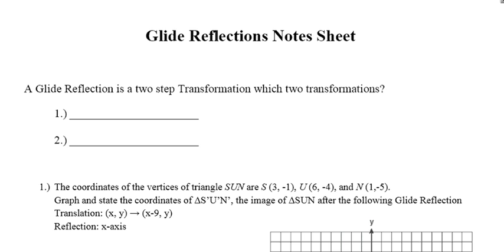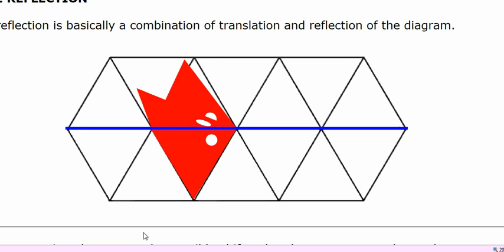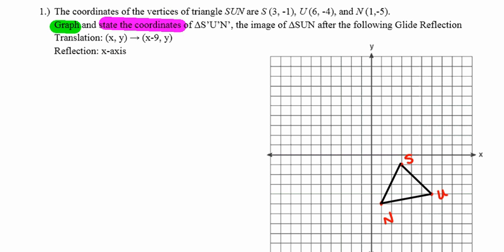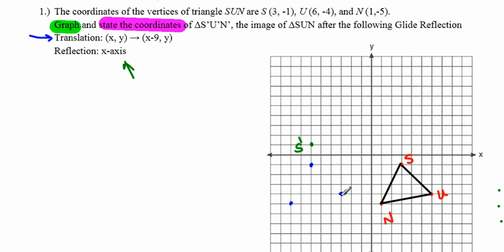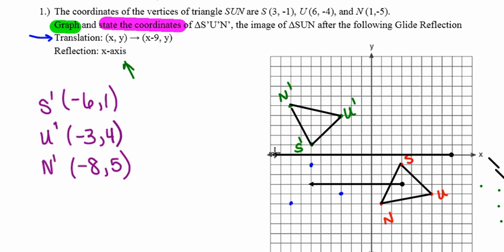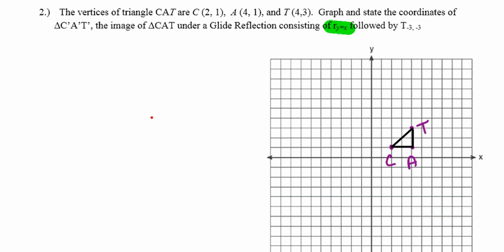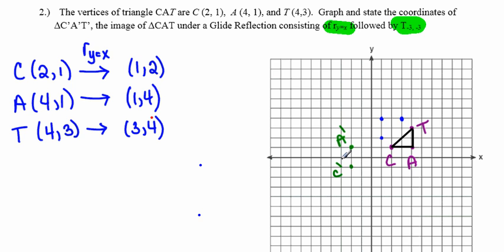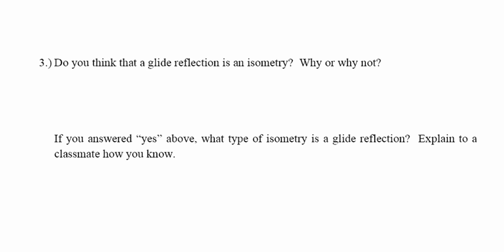Glide Reflections Video